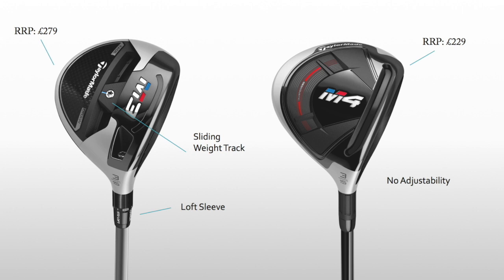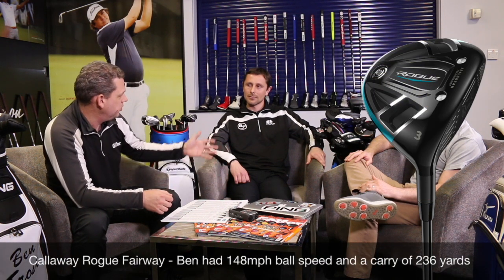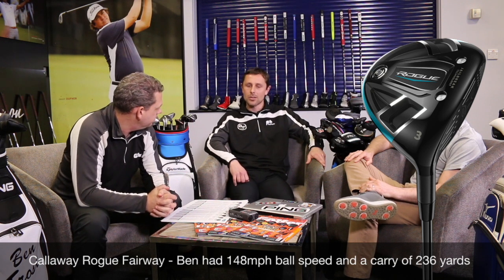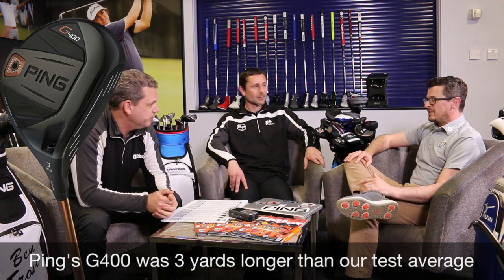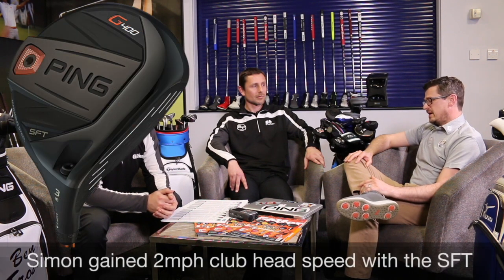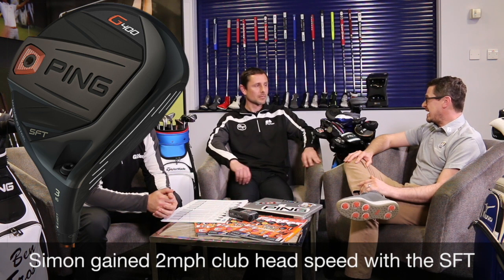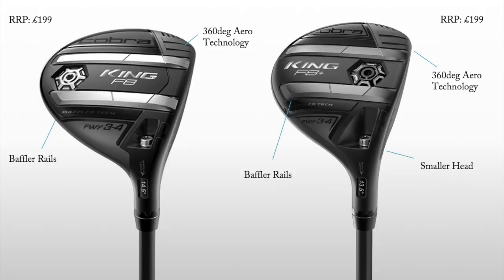Best 10 Fairway Woods of 2018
TOP GEAR: As part of our biggest equipment test of the year, we've tested and reviewed 158 clubs on the market. In this video, we've rounded up our top 10 fairway woods of 2018.

For figures and full reviews of our top 10, visit our